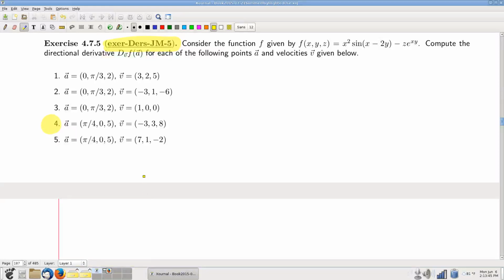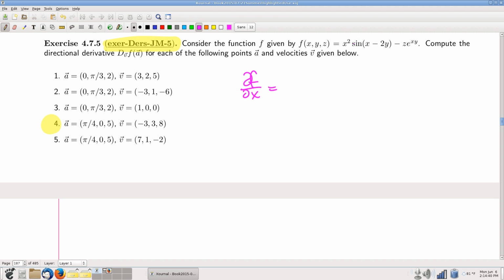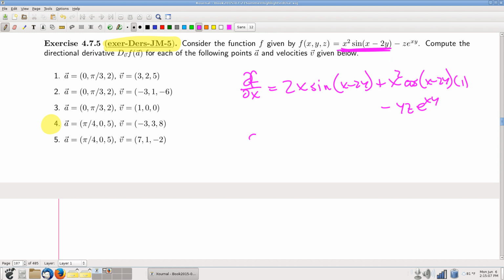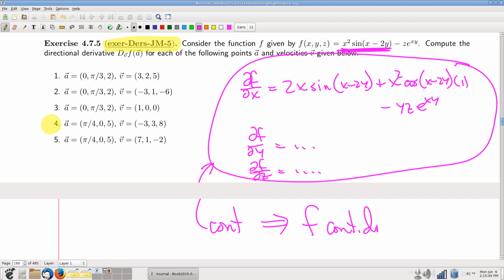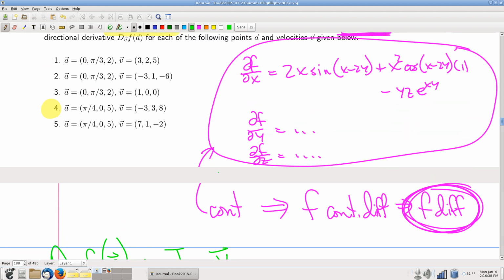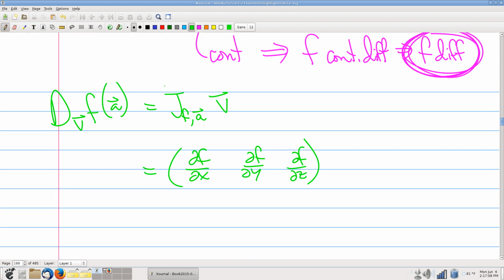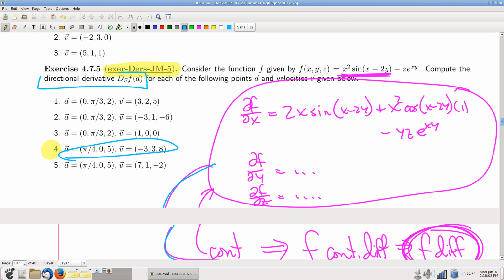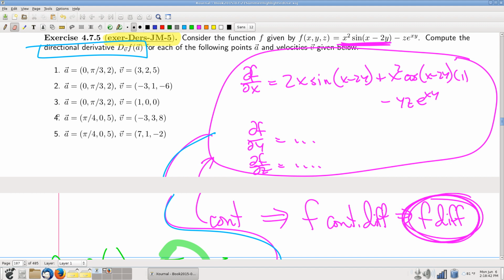Solution to Exercise Ders JM 5